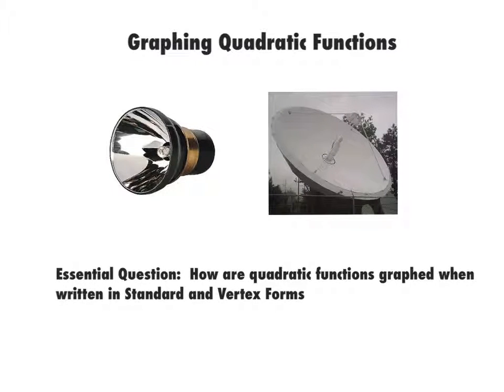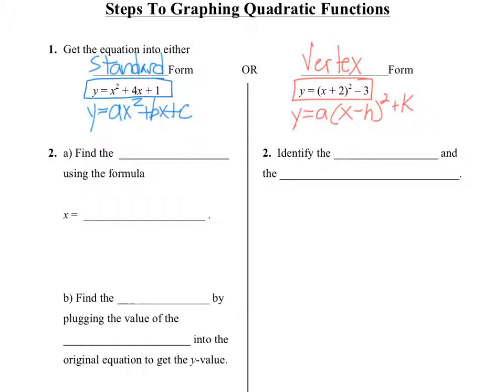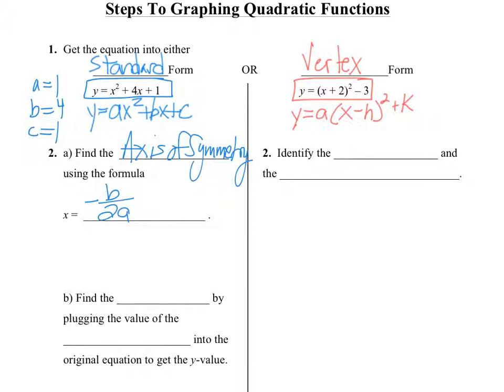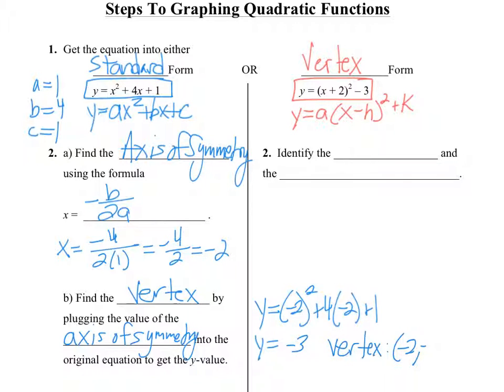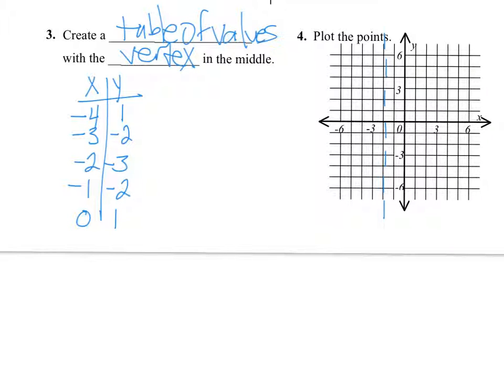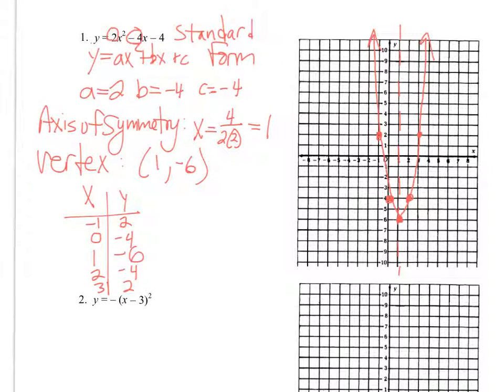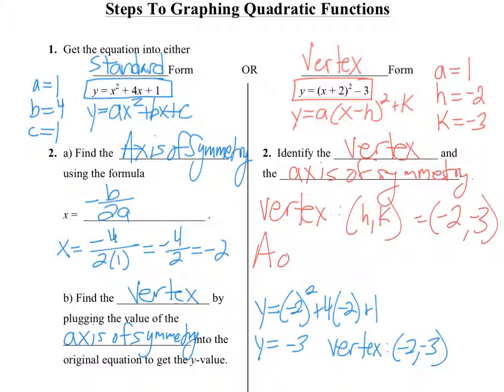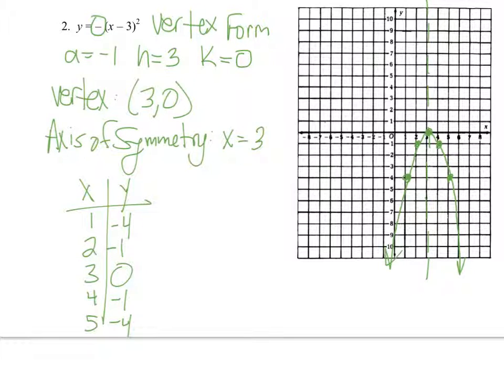Graphing Quadratic Functions